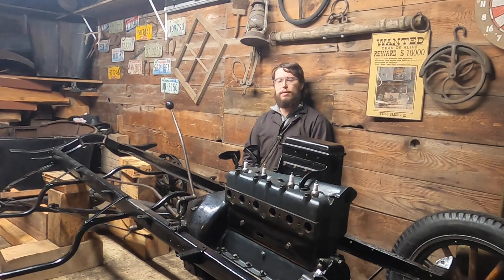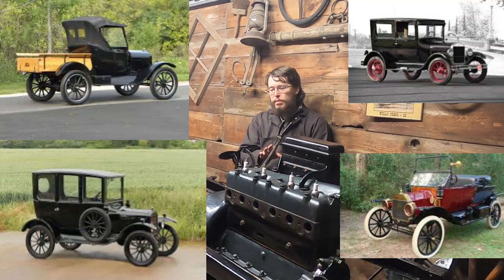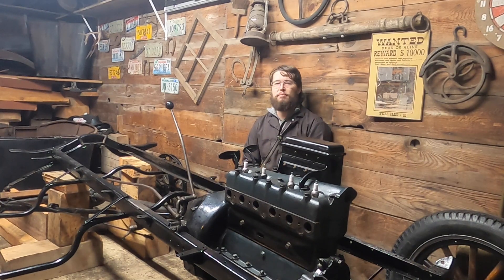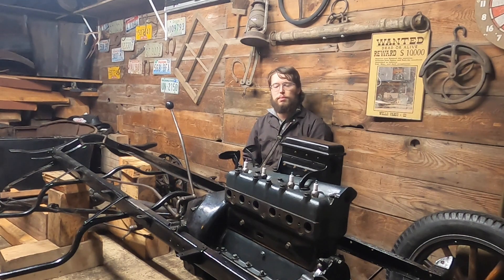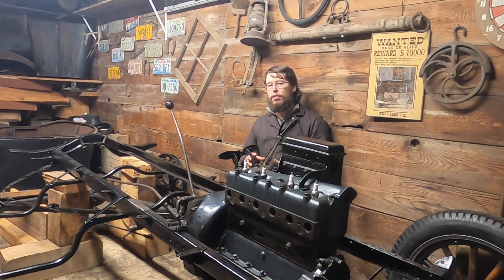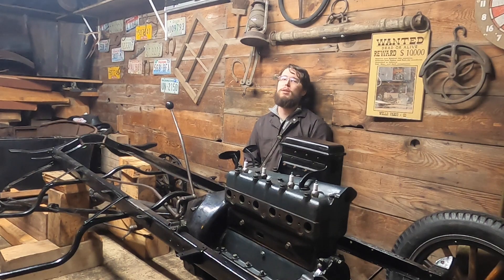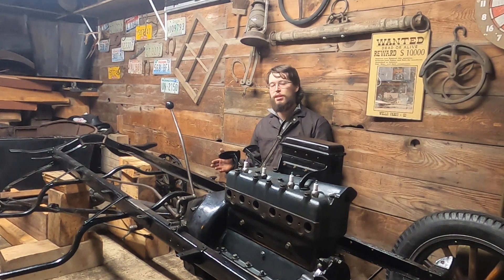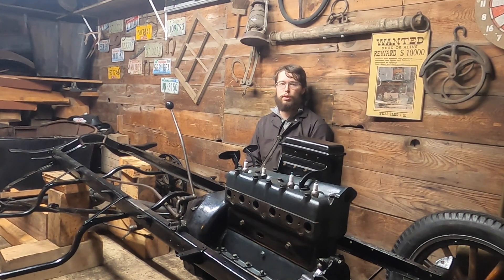Channel Introduction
This is a short video to introduce my 1927 Ford Model T restoration project and give some of my thoughts on the engineering of the Model T.